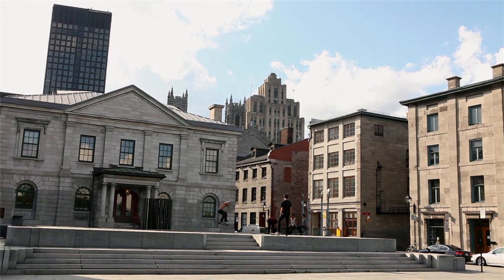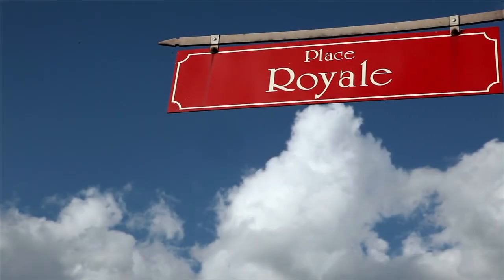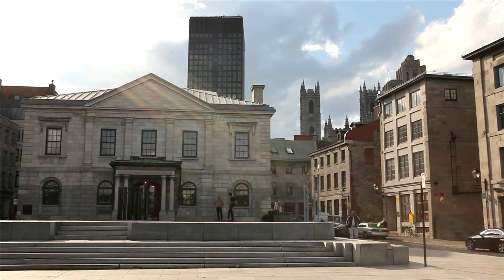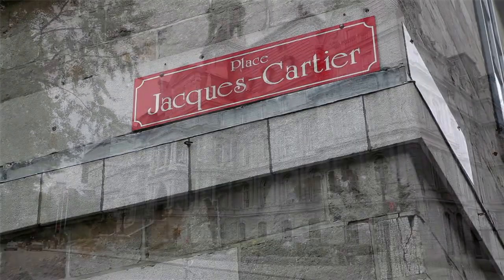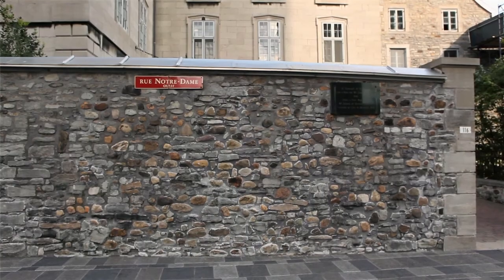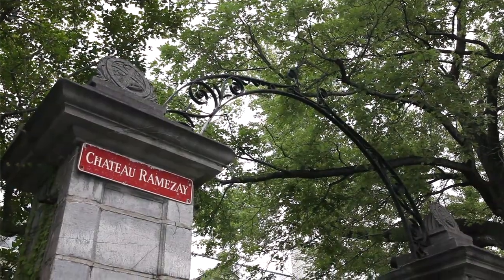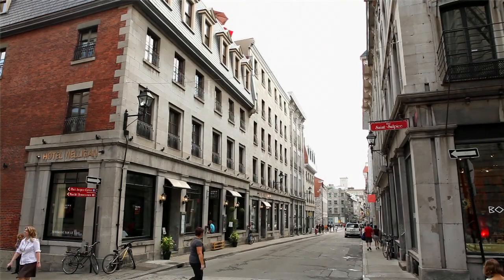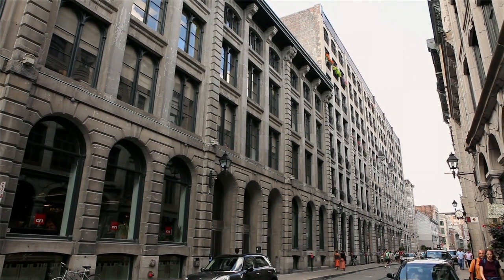LAUZON PLACEROYALE EN